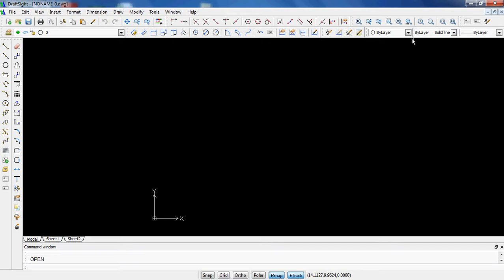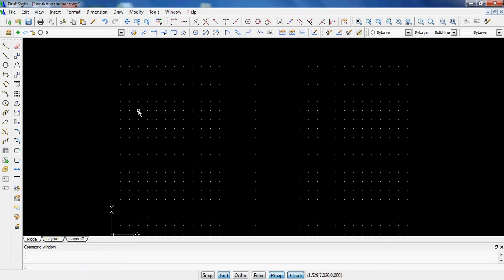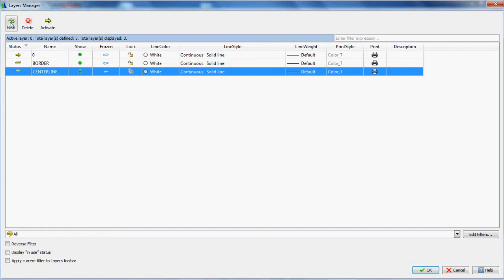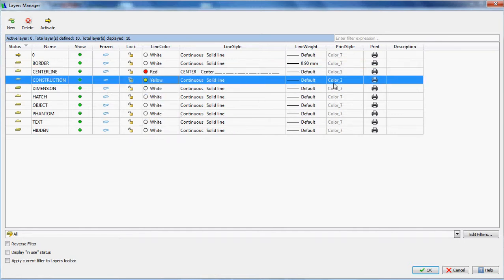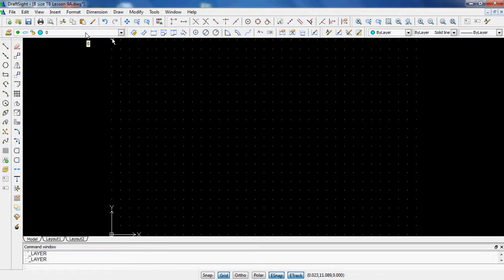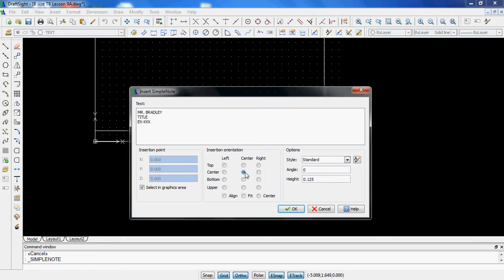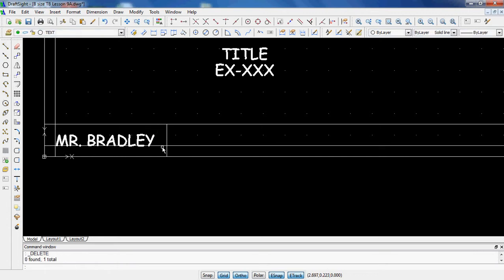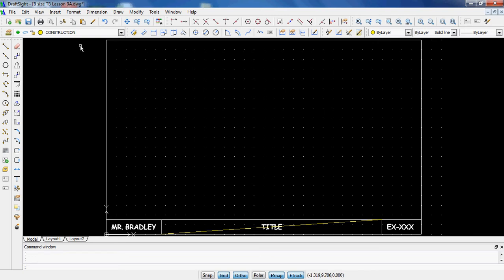Drafting 2: Video#7 TB 9A